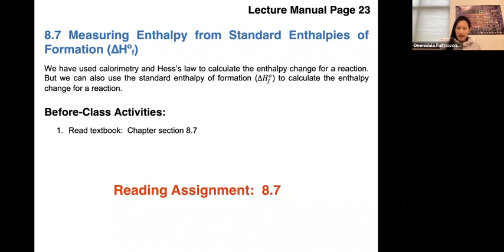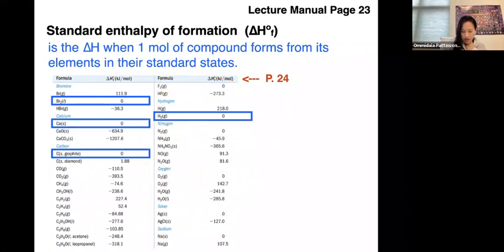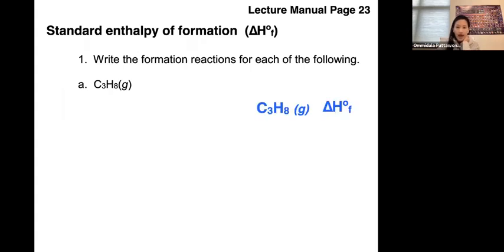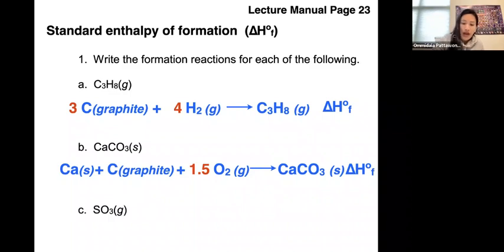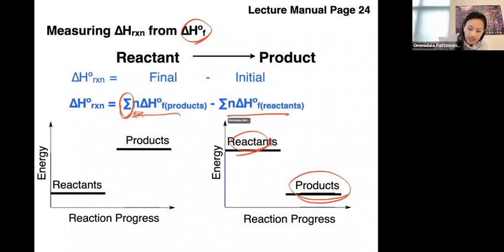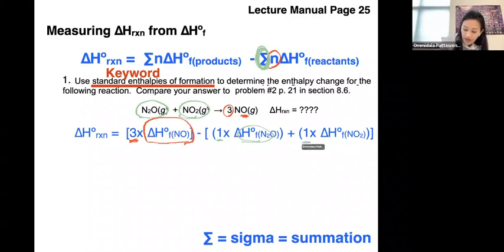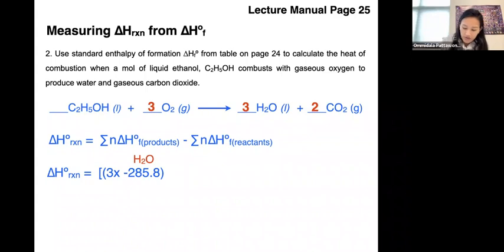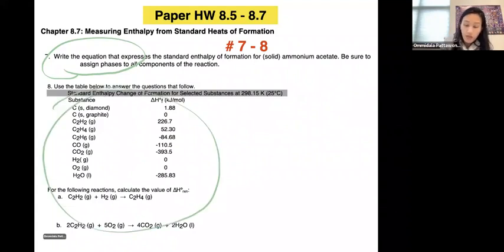CH122 Lecture Video Chapter 8.7